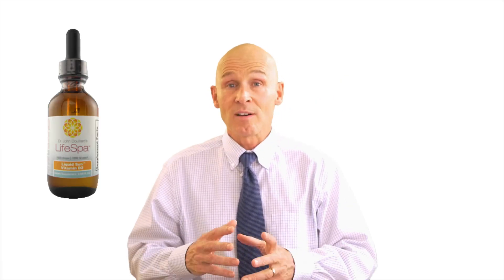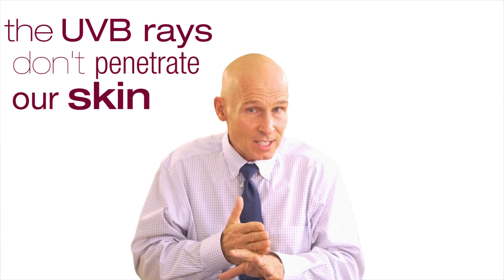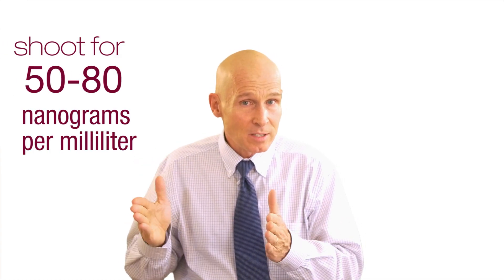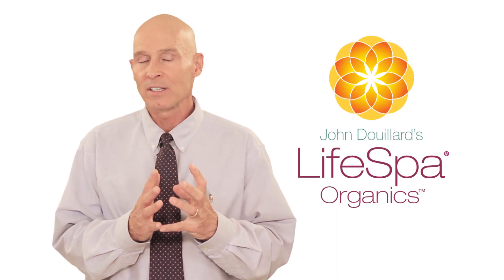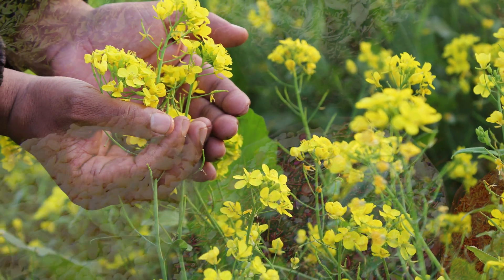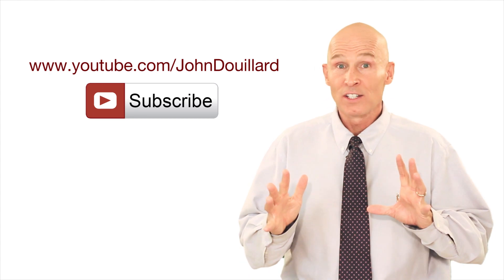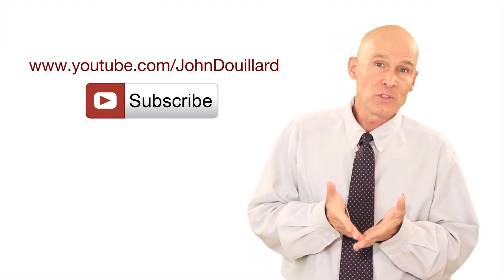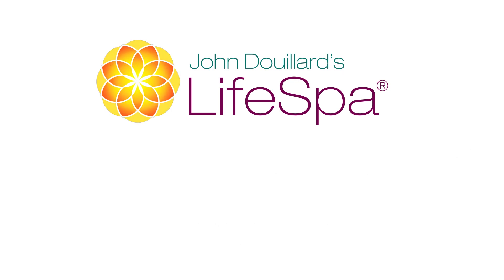Benefits of Liquid Sun Vitamin D | John Douillard's LifeSpa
Liquid Sun™ Vitamin D3 is cholecalciferol derived from lanolin and provided in a liquid base of sunflower oil and purified water. In this liquid formula, vitamin D and sunflower oil are combined using a special micro-emulsification process designed to create a natural micellized matrix which, when coated by the stomach bile, will encourage absorption.*

Suggested Use: Shake well before using. Take one drop, one to five times daily (plain or in liquid), or as directed by your healthcare practitioner.
Bottle Contains: 120 drops
Ingredients: Vitamin D3
Other Ingredients: Sunflower oil.
Does Not Contain: Wheat, gluten, corn, yeast, soy, dairy products, fish, shellfish, peanuts, tree nuts, egg, ingredients derived from genetically modified organisms (GMOs), artificial colors, artificial sweeteners, or artificial preservatives.

The Science
While vitamin D3 (cholecalciferol) is made in the skin when 7-dehydrocholesterol reacts with sunlight, many things affect the degree to which this biosynthesis occurs, including time of day, seasons, location, smog/pollution, clothing, shade of skin (darker skin requires more sun), and sunscreen use. Low-cholesterol diets and certain cholesterol therapies can also affect vitamin D formation. By some estimates, one billion people worldwide have vitamin D deficiency or insufficiency.1 Reversing deficiency and maintaining optimal serum vitamin D levels beneficially impacts biochemistry and numerous body systems; this is largely because calcitriol—the metabolic product of vitamin D—is a secosteroid hormone that targets over 200 genes in a wide variety of tissues.2,3 As the research demonstrates, vitamin D is clearly imperative for the development, growth, and maintenance of a healthy body from gestation to senescence.*